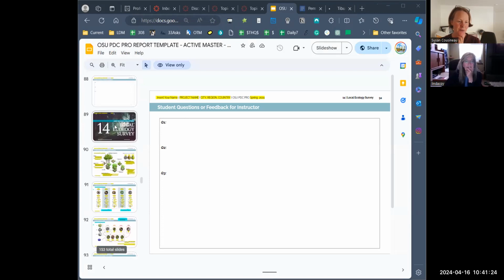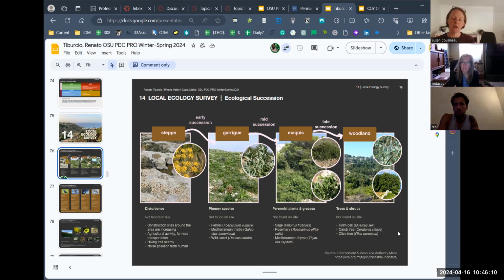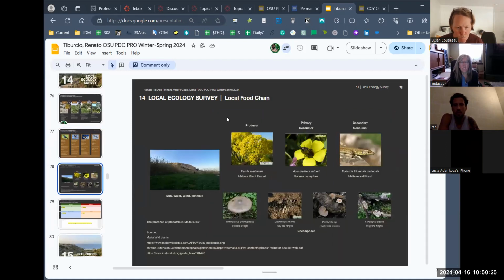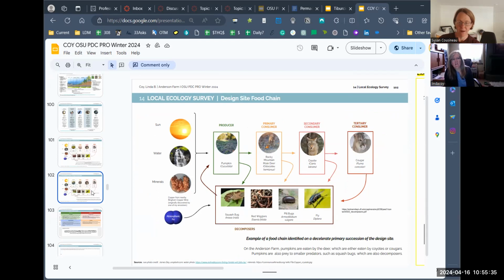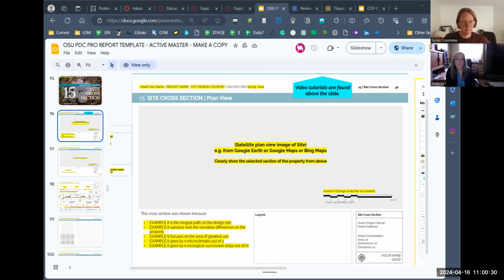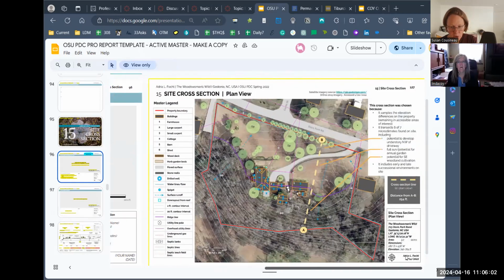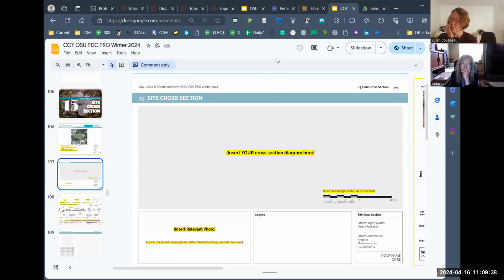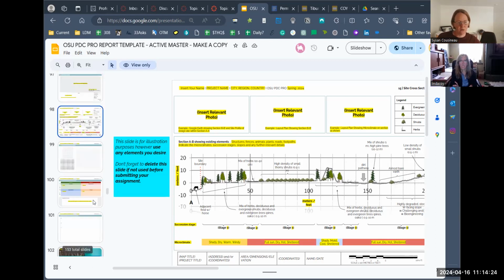OSU PDC PRO Zoom #7 WI24 April 16, 2024 Lesson 7 Local Ecology + Site Cross Section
Notion Link for ALL to an external site.

Q&A
Q: How can I choose the pioneer plants for my site?
A: It is recommended to choose native pioneer plant species that are well-suited to your local ecology. These plants are typically fast-growing and can thrive in disturbed areas.

Q: Can I customize the layout of the Ecology Survey?
A: Yes, you have the flexibility to choose from different layout options for the Ecology Survey, such as cyclic diagrams or linear step-by-step diagrams.

Q: What should I include in the food web section of the Ecology Survey?
A: Create a simple food web that includes a producer (plant), primary consumer, secondary consumer, and decomposers. You can choose different organisms based on your site's characteristics.

Q: How should I approach the site cross section assignment?
A: Start by selecting a line that represents the most elevation gain on your site. Draw a cross section that shows the heights of trees, buildings, and other features along that line. Include a legend, scale, and compass rose for clarity.

Q: Should I include all areas of my site in the cross section?
A: It is recommended to include the entire site in the cross section to understand the overall topography and elevation changes. This will provide a comprehensive view of your site's characteristics.

Q: How can I indicate different microclimates in the cross section?
A: Use different shading or labeling techniques to indicate the microclimates present in your site. This helps visualize areas with different sun exposure, moisture levels, or temperature variations.

Q: Can I include additional features in the cross section, such as sheds or barns?
A: Yes, you can include additional features like sheds or barns in the cross section. Use dashed lines or specific symbols to represent these structures and indicate their heights.

Q: Is it necessary to have precise measurements for the cross section?
A: While precise measurements are ideal, you can estimate the heights of trees and other features in the cross section. Focus on capturing the relative proportions and relationships between different elements.

Note: The FAQs are based on the provided transcript and are intended to provide general guidance. Students should refer to the specific instructions and resources provided by Oregon State University for accurate and detailed information.